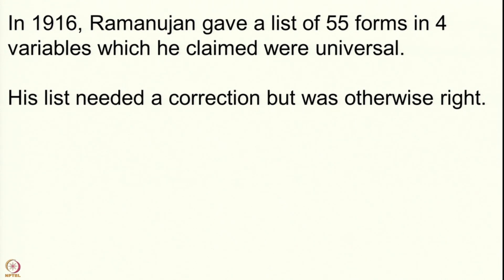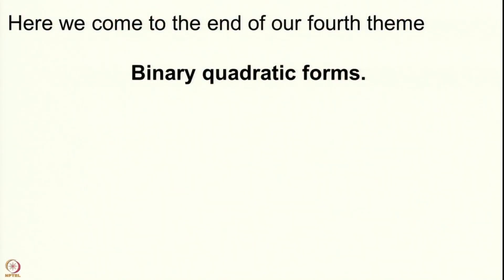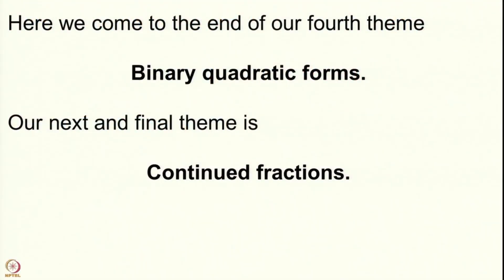Beyond Sums of Squares - II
Subject:Mathematics
Course:Basic Number Theory